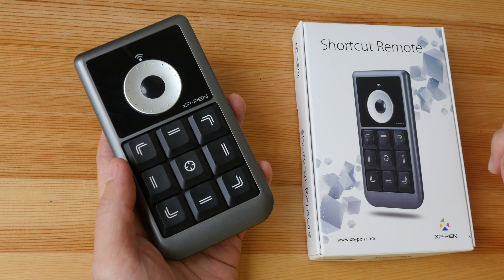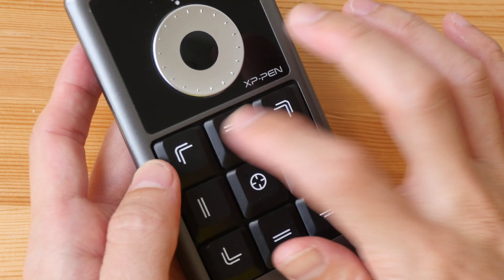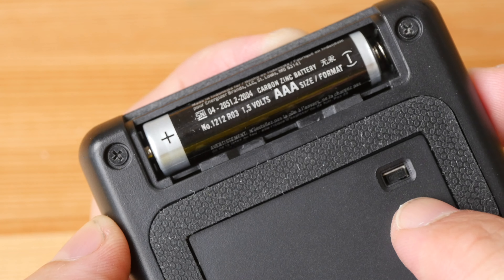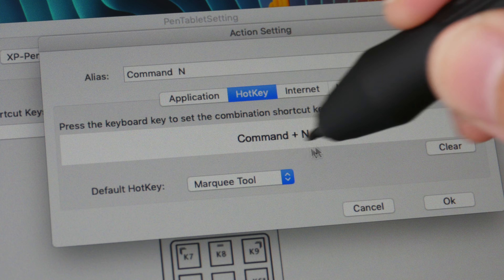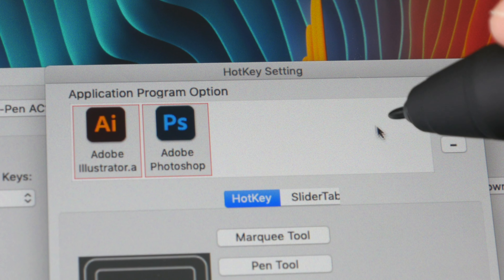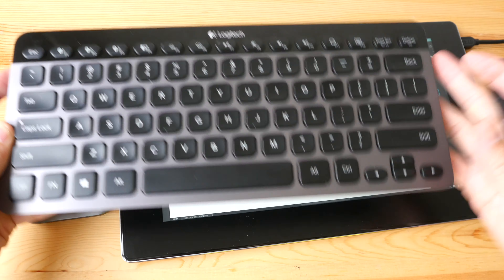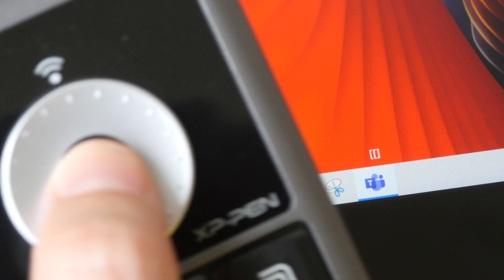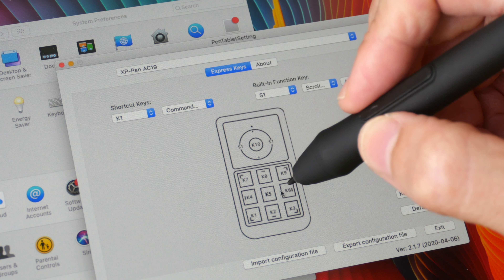XP-Pen AC19 Shortcut Remote for pen displays (US $36)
It's an affordable remote that gives you more customisable keyboard shortcuts to use when you're drawing on your pen display.